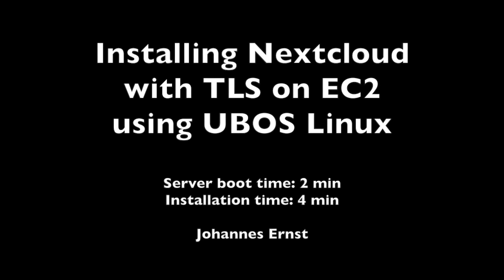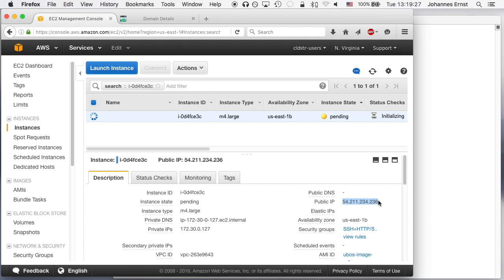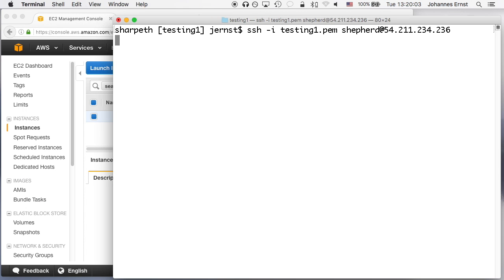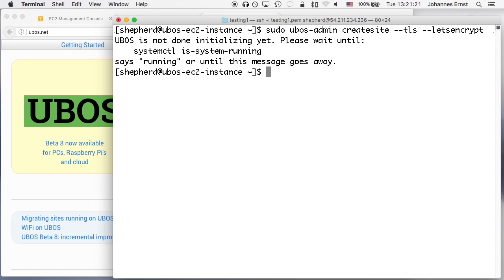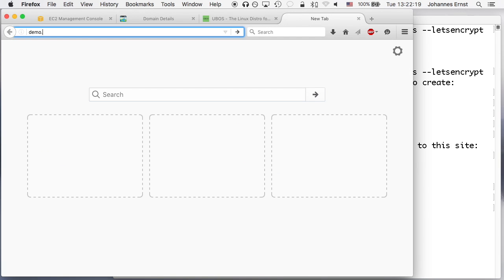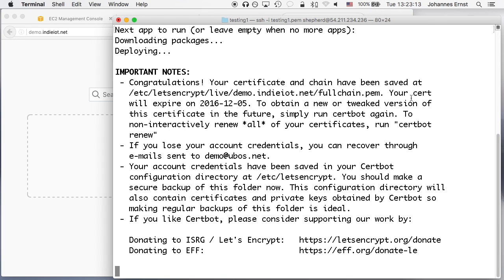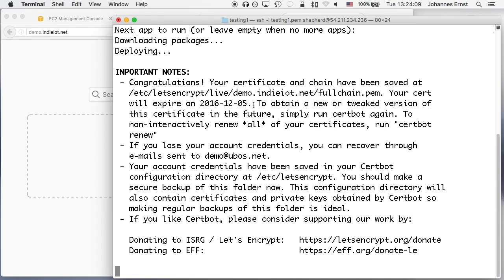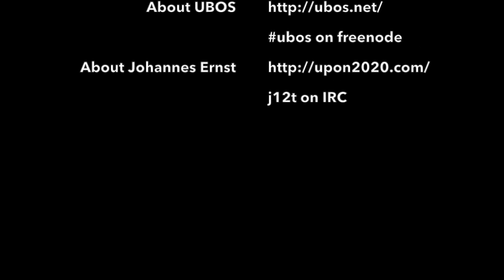Installing Nextcloud on EC2 with TLS in less than 5 minutes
This video is about Installing Nextcloud on EC2 with TLS.

ADDITION TO THE MOVIE: after you boot, the first thing you should do is run "ubos-admin update" to get the latest updates and patches.

and post there.